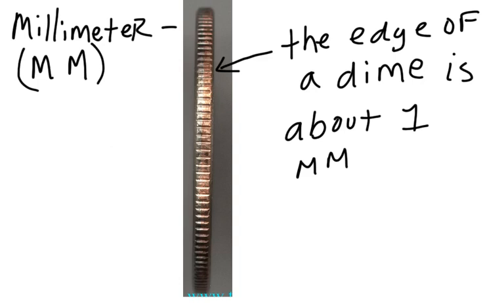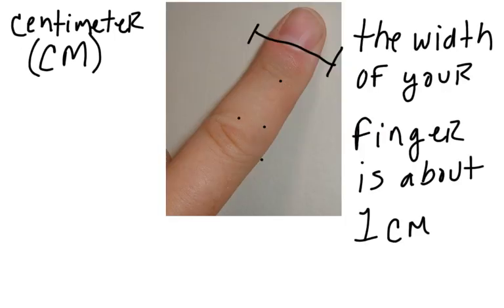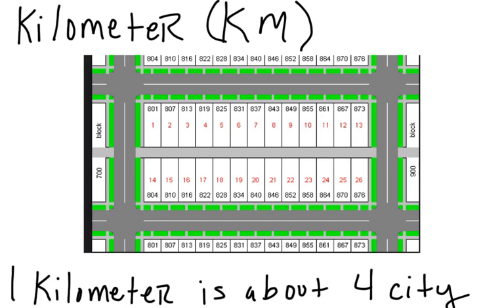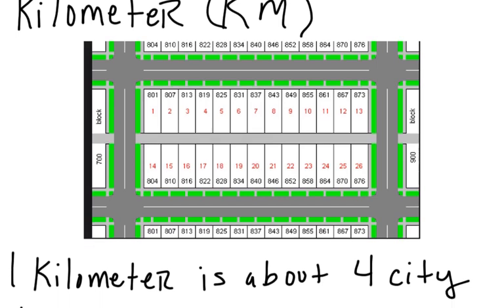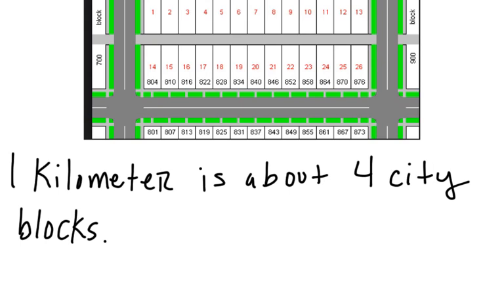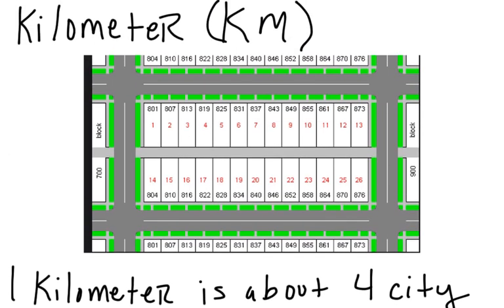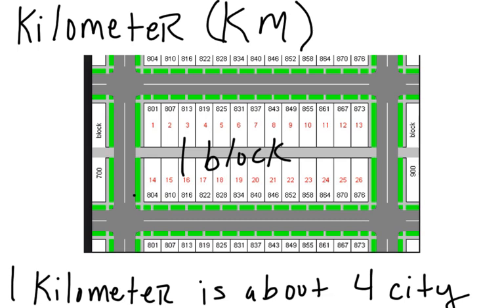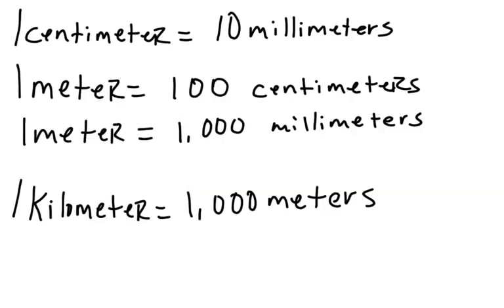Metric Units of Length